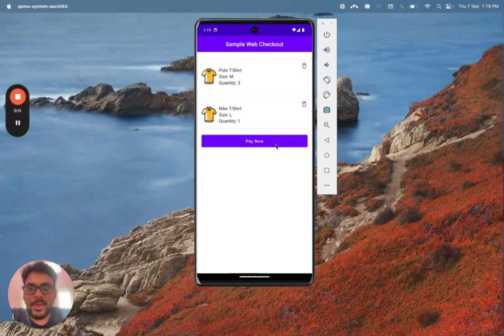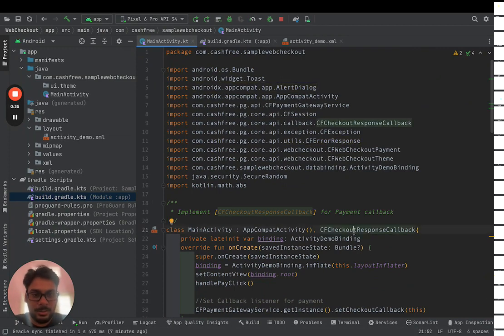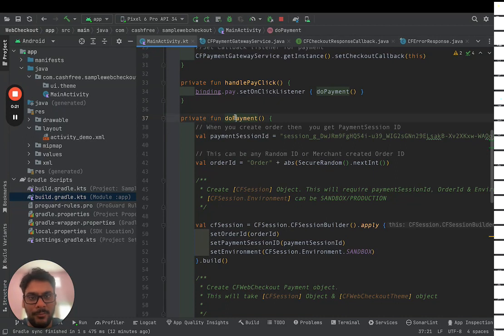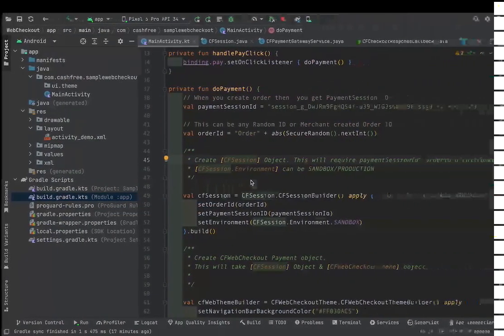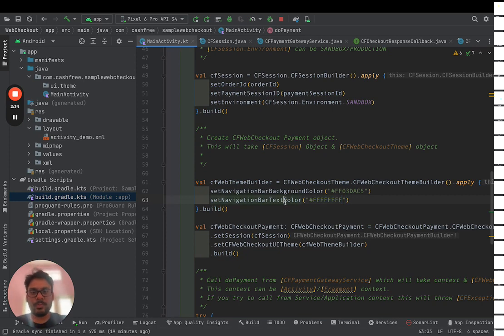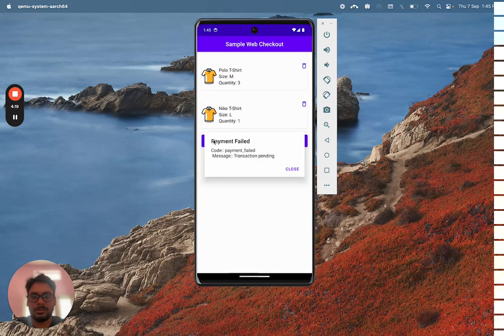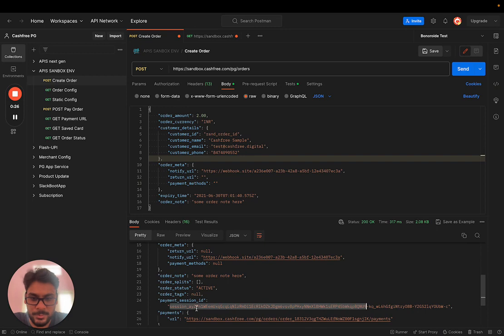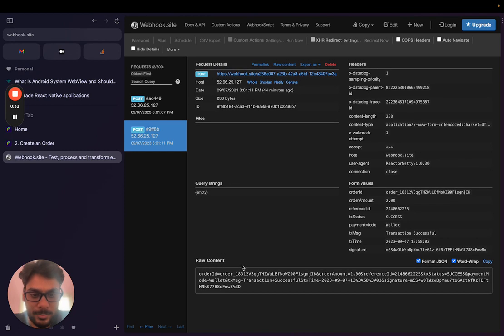Android Checkout Integration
This video explains how to integrate Cashfree Checkout using Android SDK